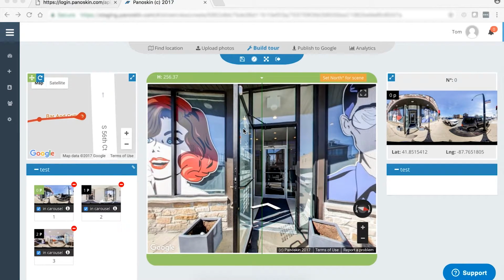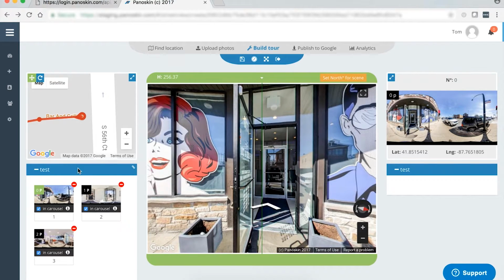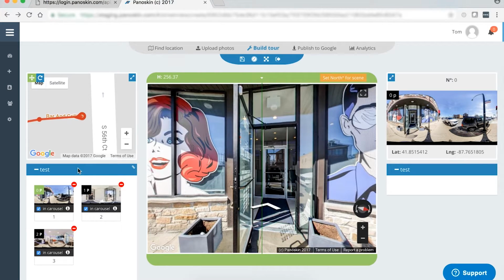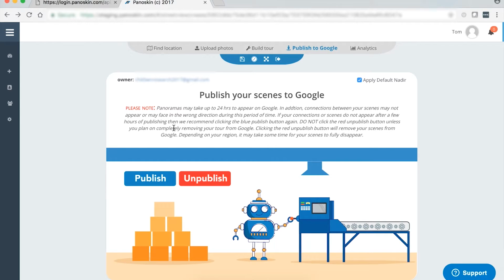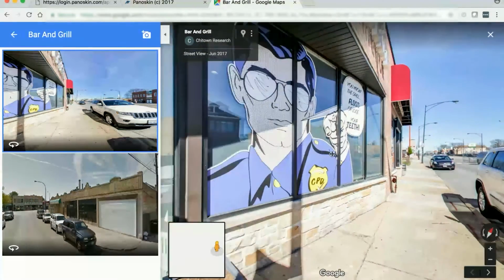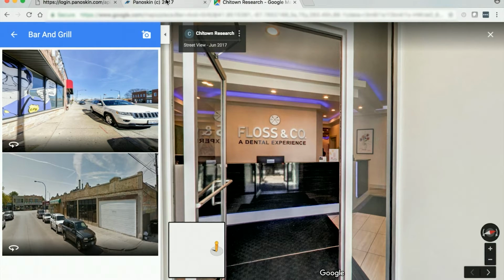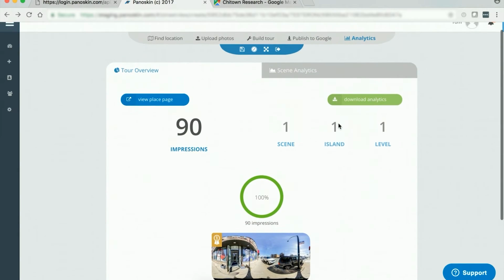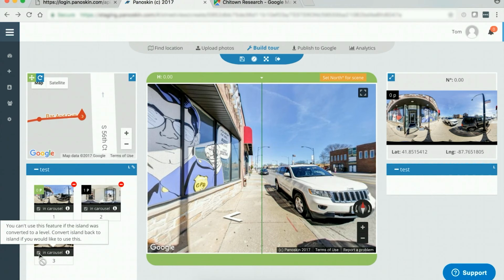Controlling Your Thumbnails in Google Street View Carousel with Panoskin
Our quick tutorial video on how to control your thumbnails in Google's carousel in island mode.

Please be aware: this feature is not officially supported by Google's API. When using the feature, any scenes you do not want to show in the carousel will simply not have a place ID attached to them, but they will still connect with any of the other scenes that have place IDs and that appear within your place page carousel. Because this workaround is not officially supported by Google's API, this feature may only be used when in island mode. Google is working to improve level function and may use place IDs within their algorithm as an indicator to display the elevator icon on maps.  So, as a preventive measure, Panoskin will not let you use this feature if your island has been converted to a level.